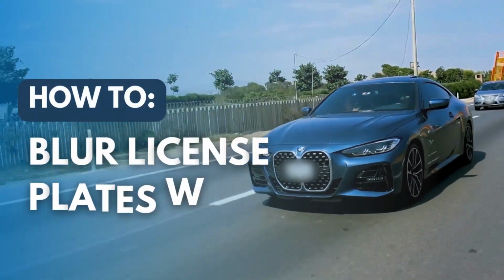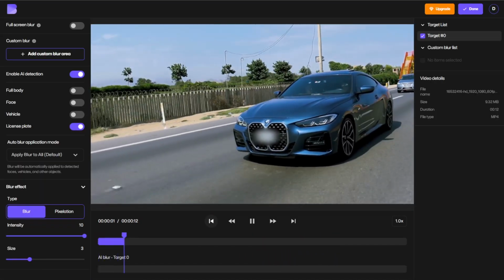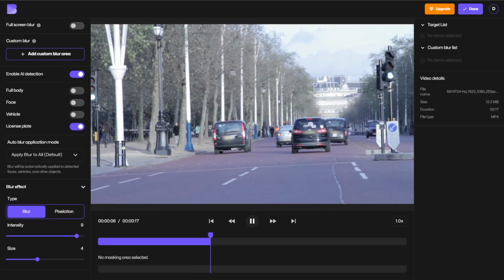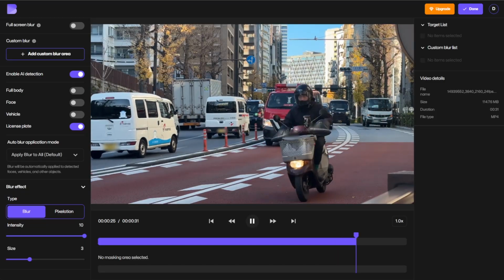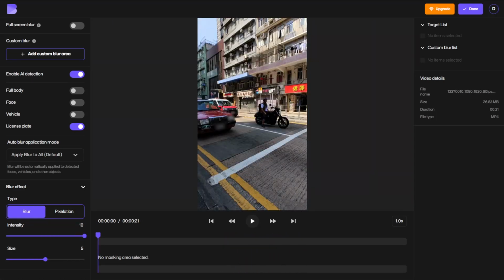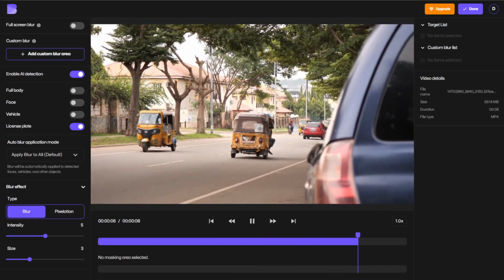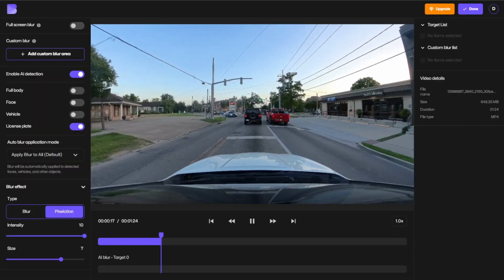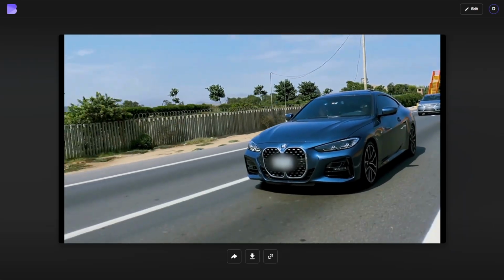How to Blur License Plates in Videos Automatically (AI & Online)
Learn how to automatically blur license plates in videos using AI Completely online, no software required.

Ideal for dashcam footage, street interviews, journalism, and real-world recordings.

This tutorial shows how to blur license plates in videos using BlurMe Studio’s AI detection and blur tool.

Once you upload your video, the AI automatically scans the footage, detects visible license plates, and applies a blur, even when cars are moving or multiple vehicles appear in the frame at the same time.

This helps you publish footage legally, protect privacy, and avoid compliance issues.